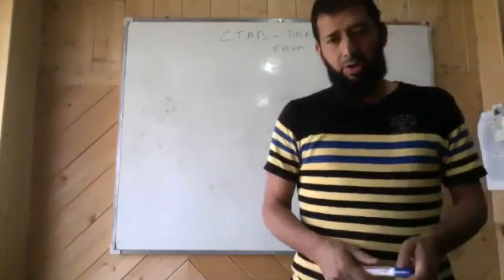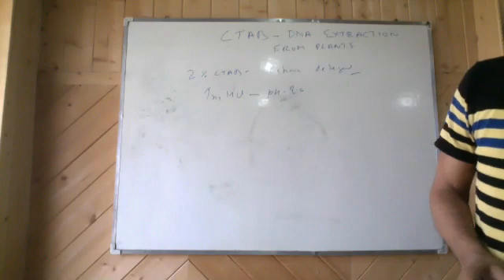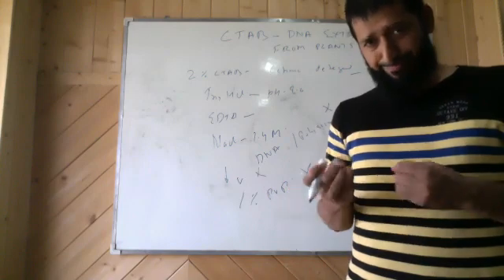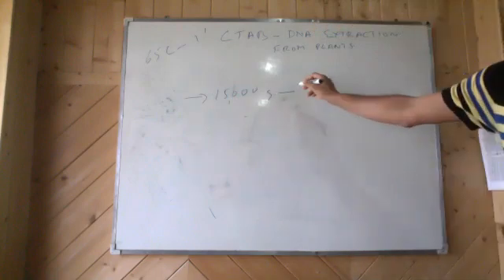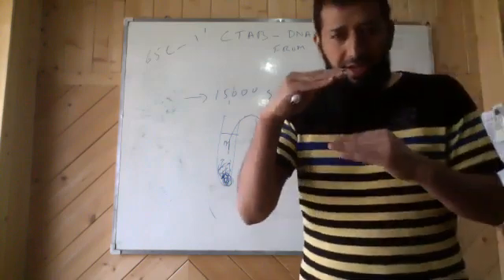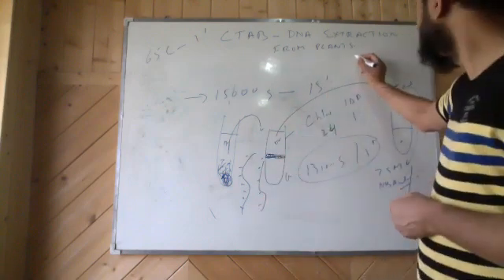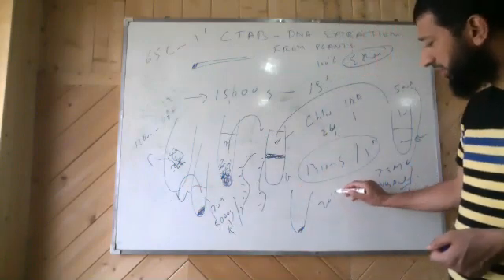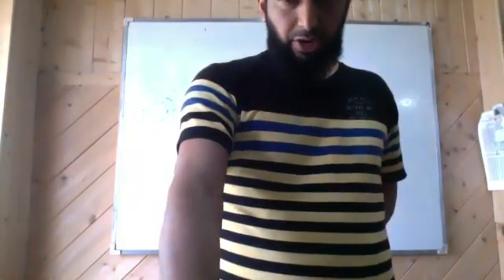Plant Genomic DNA isolation using CTAB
This video is 12th  video as part of online training module for PhD/MSc students of SKUAST-Kashmir who have opted for  course MBB-505- Techniques in Molecular Biology-I . Online classes have been initiated due to COVID19 lockdown.This tutorial deals with genomic DNA isolation from plants using CTAB Method.